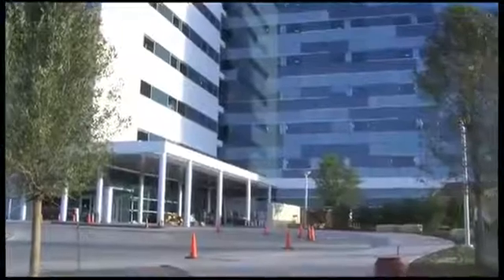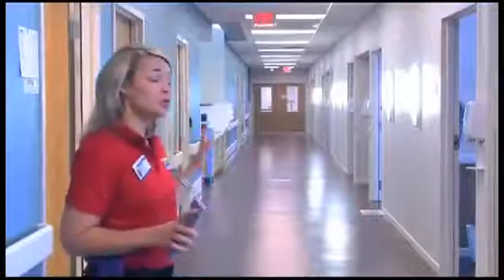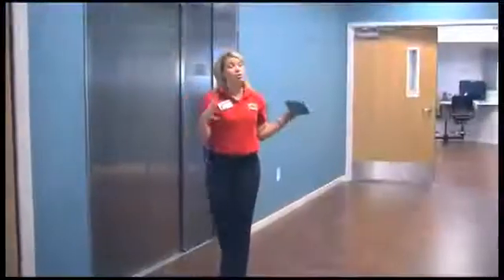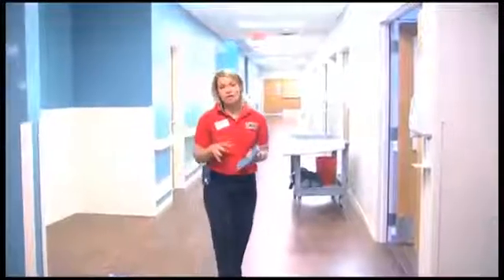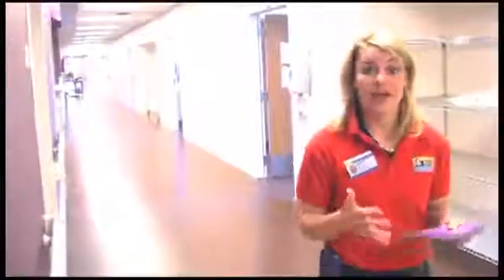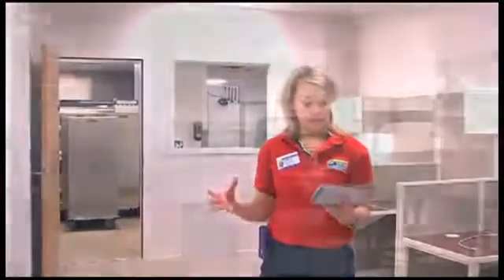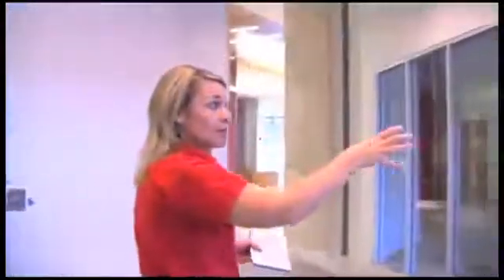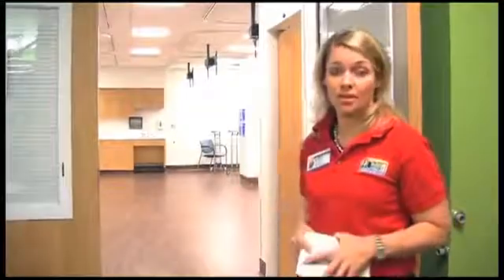MMH Tower Tour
Take a tour of the Scharbaurer Patient Tower - opened December 2012.